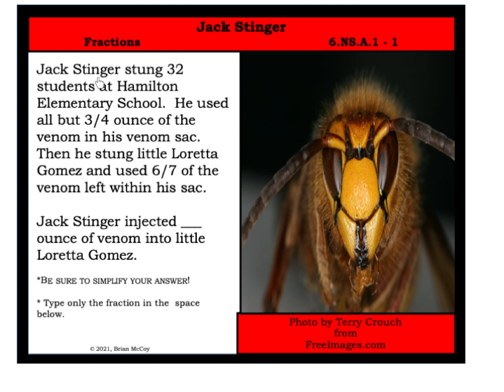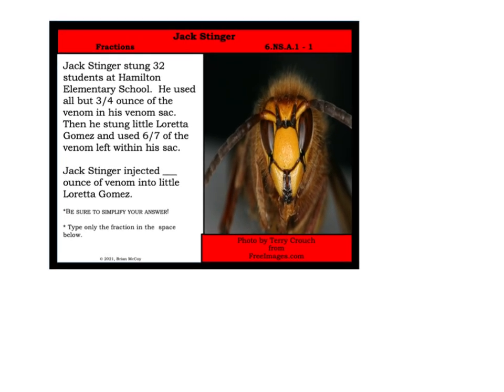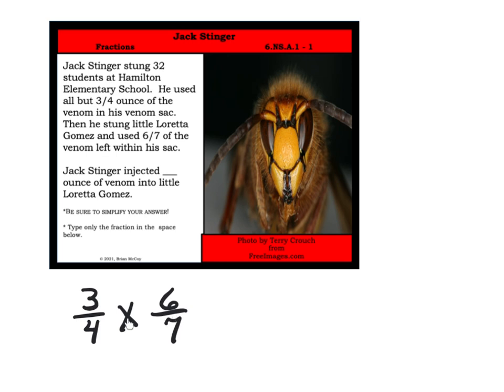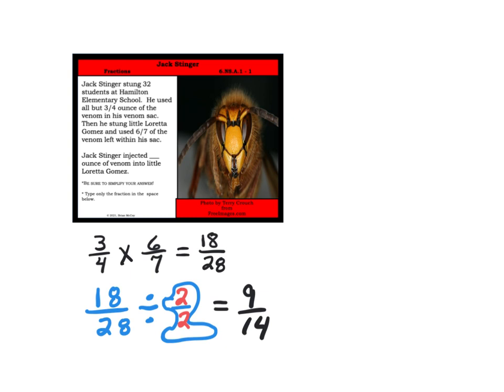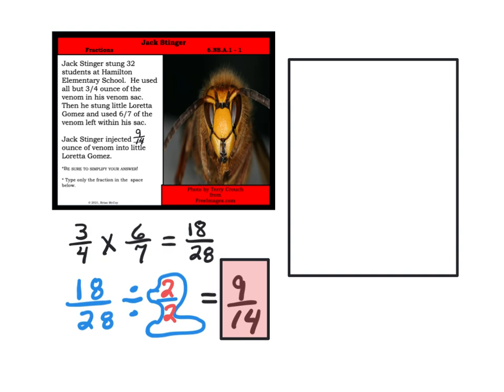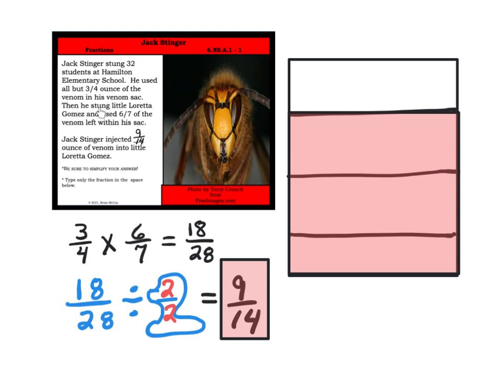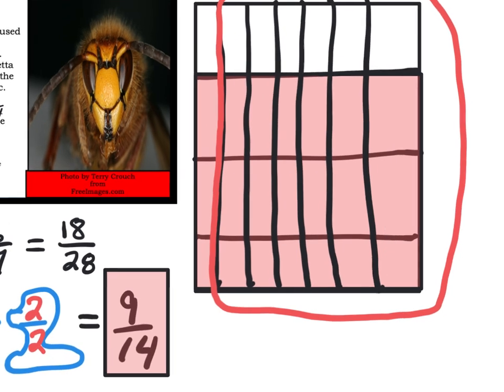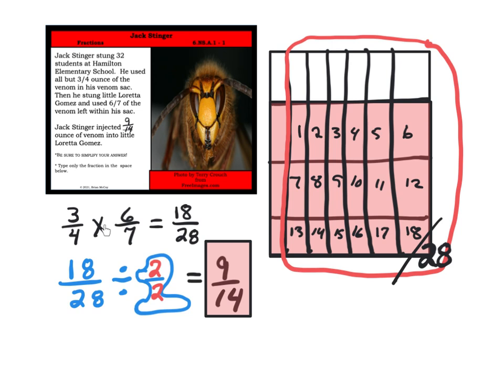🚀 Instant Math Help with Step-by-Step Video Tutorials! 🎥📚 - 6.19 Mult Fractions.mp4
Struggling with a tough math problem? No worries! 💡 My engaging video tutorials provide instant, step-by-step support, ensuring students grasp concepts right when they need it—turning challenges into success! 🎯

✅ Immediate feedback for deeper learning
✅ Boosts confidence & reduces frustration
✅ Transforms mistakes into mastery!

🔗 Give your students the support they deserve! Try it now